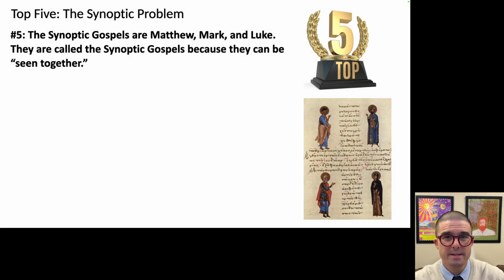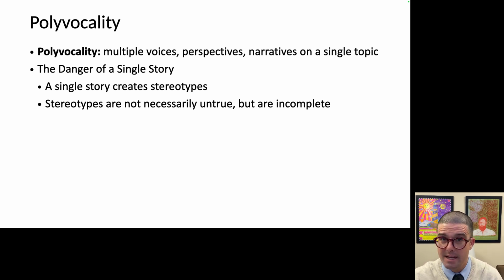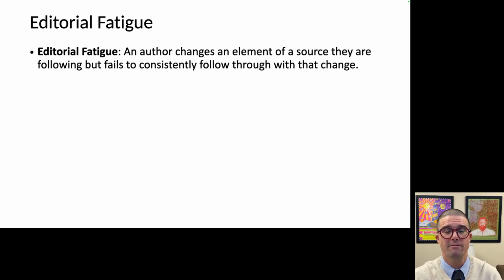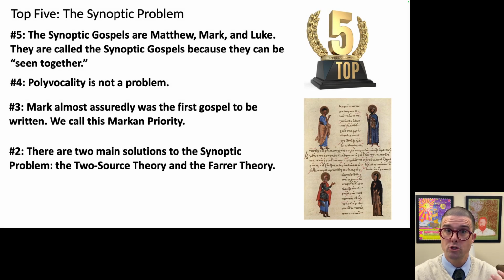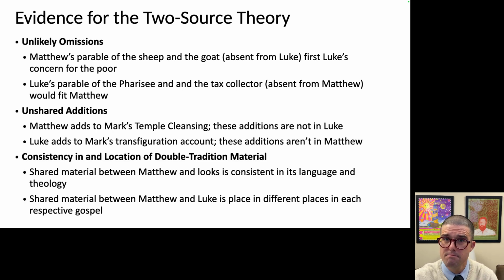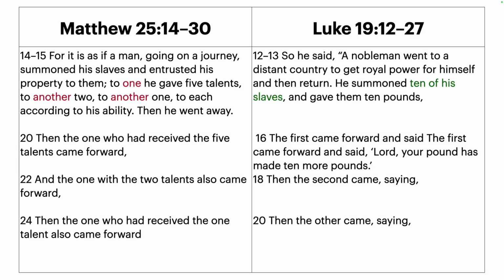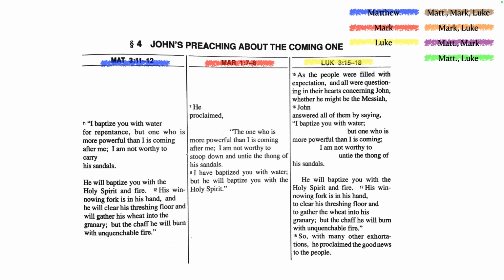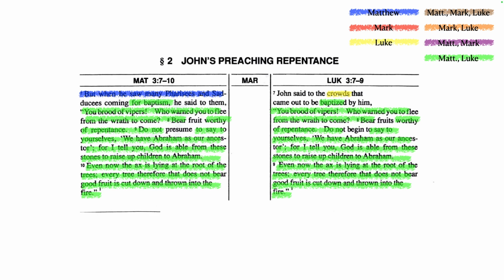The Five Most Important Things to Know about the The Synoptic Problem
Dr. Elder presents his five most important things to know about the Synoptic Problem.
#5: The Synoptic Gospels are Matthew, Mark, and Luke. They are called the Synoptic Gospels because they can be “seen together.”
#4: Polyvocality is not a problem.
#3: Mark almost assuredly was the first gospel to be written. We call this Markan Priority.
#2: There are two main solutions to the Synoptic Problem: the Two-Source Theory and the Farrer Theory.
#1: Color-coding is a productive method for reading the Synoptic Gospels alongside one another.